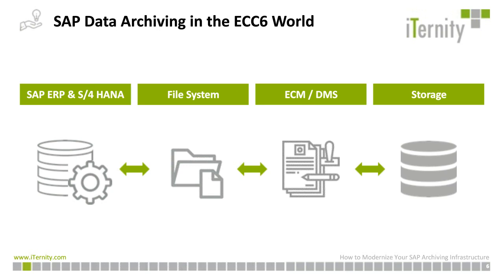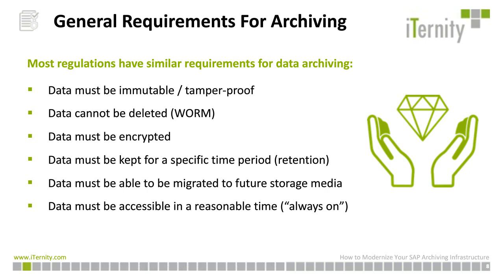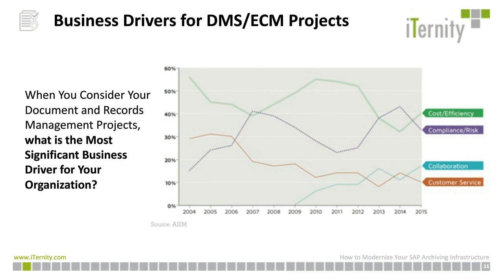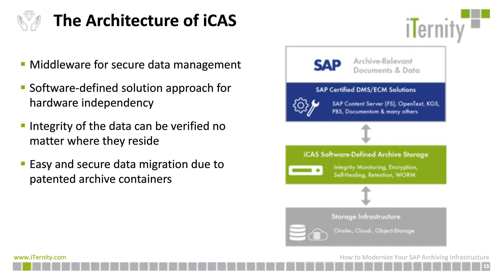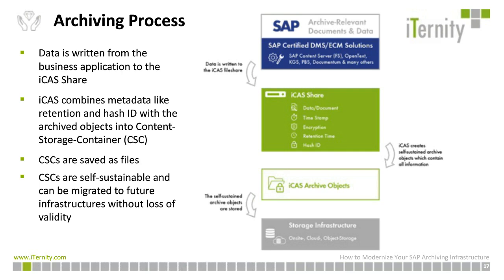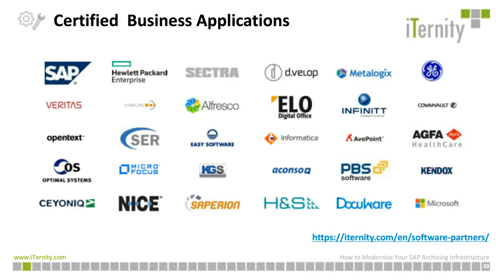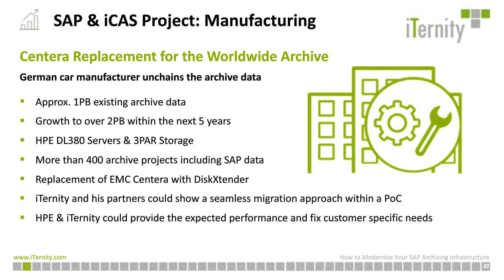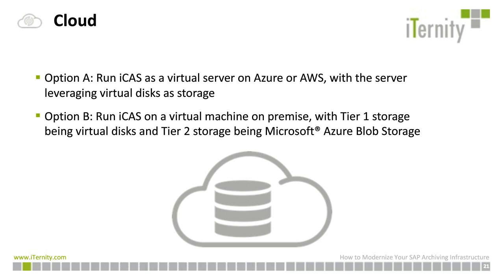Webcast: How to Modernize Your SAP Archiving Infrastructure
When it comes to write once, read many (WORM) data storage and archiving, organizations face a host of challenges, including security, availability, and compliance with regulatory requirements. Another challenge is the demand for flexibility, scalability, and minimized costs in today’s business environment. So how can SAP customers ensure that the data stored with their document management system (DMS) is secure and meets regulatory requirements while maintaining the agility necessary to stay competitive?

Learn in this webcast with iTernity & SAPinsider how a software-defined approach can help you modernize your storage infrastructure and reduce your archive storage TCO while ensuring that archived data and documents are secure. You will experience how to:

// Implement a secure WORM infrastructure behind your SAP ArchiveLink-enabled DMS — SAP ArchiveLink is required by SAP ERP and SAP HANA for archiving unstructured data
// Leverage the cloud for your archived data, enabling you to easily scale out when needed
// Gain hardware independence so that you can quickly adapt to new storage technologies
// Follow industry standards instead of storing data in a black box